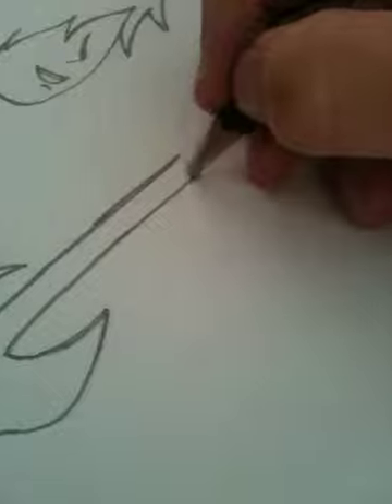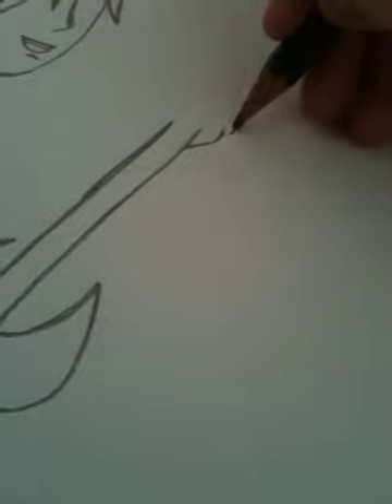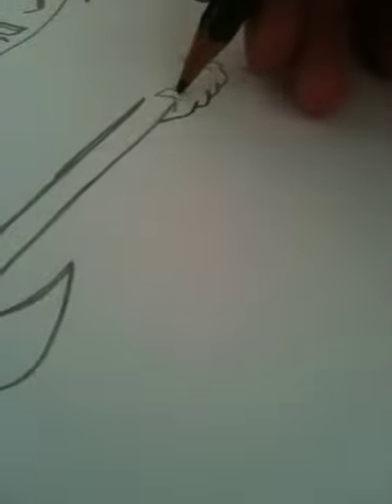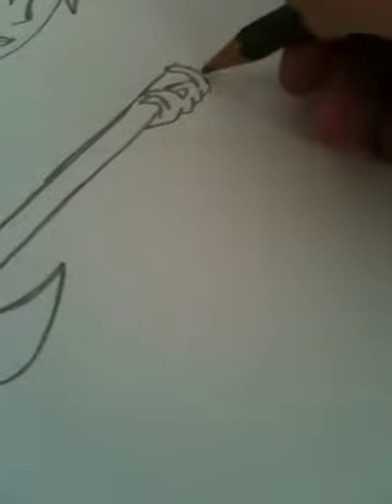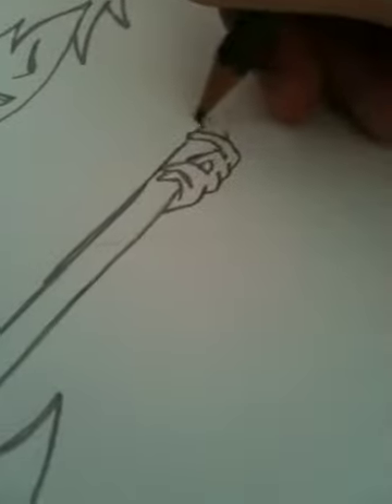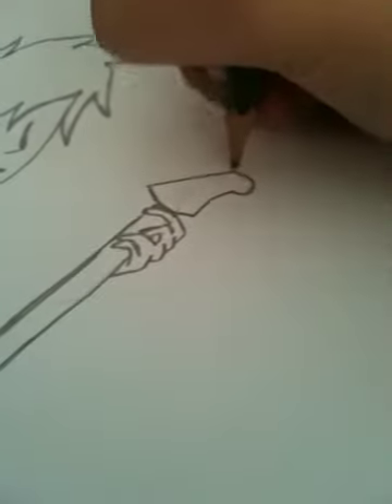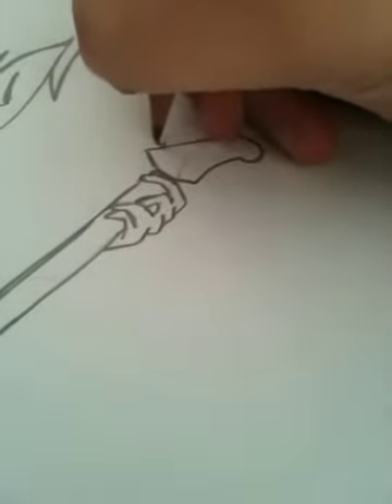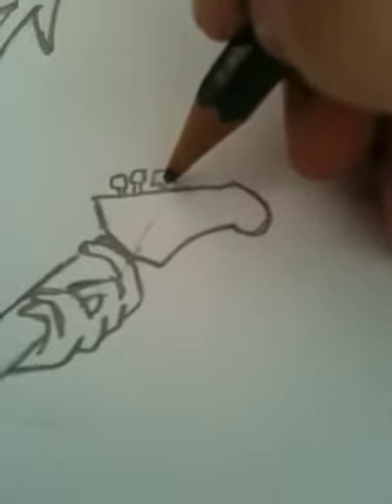How to Draw a Person Playing a Guitar part 5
The part I accidentaly left out (the hand), sorry... :)